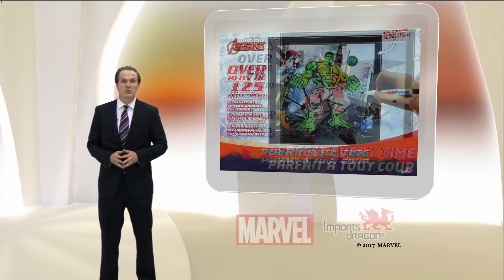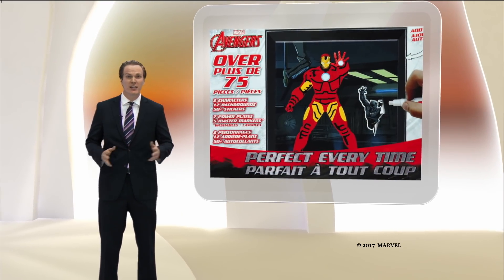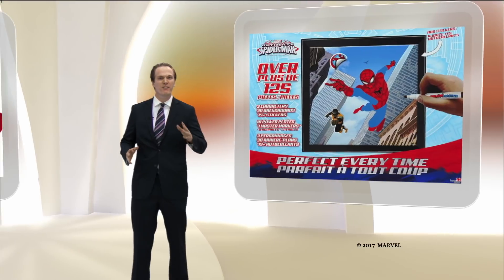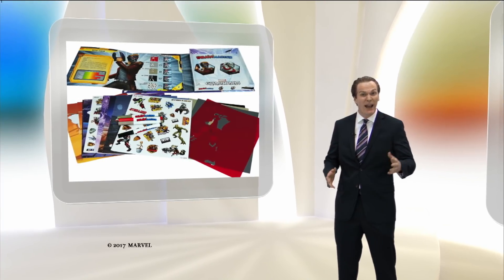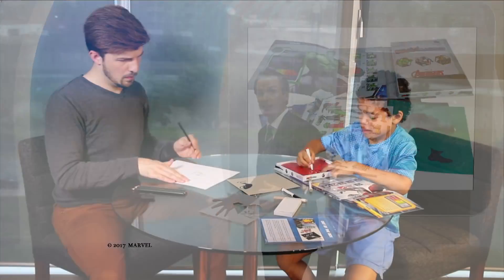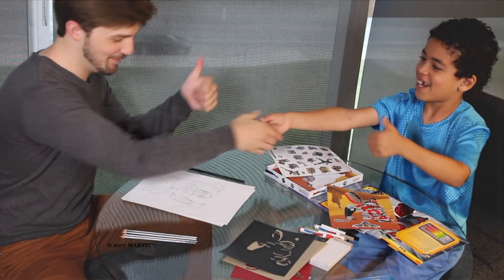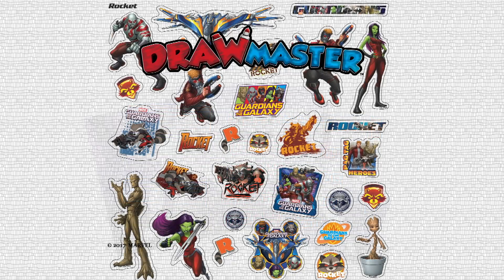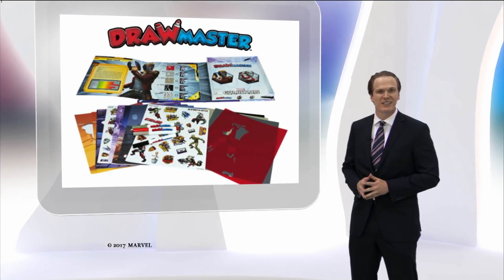Drawmaster DRTV | Draw Like the Pros! | Imports Dragon